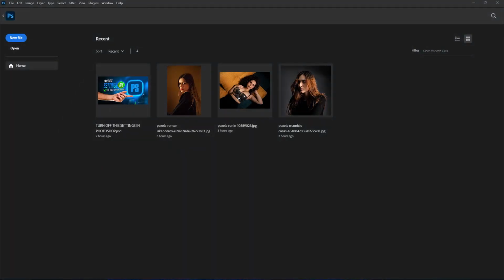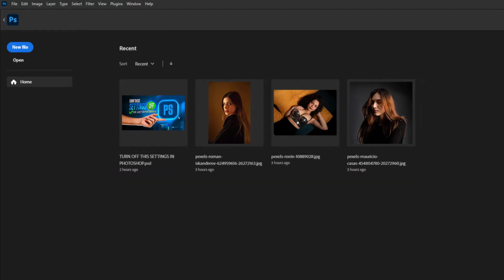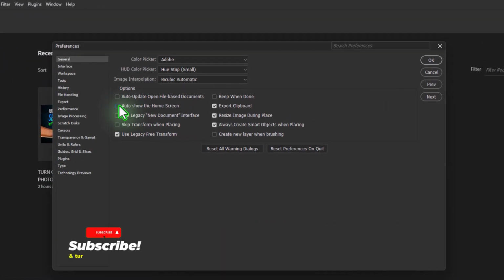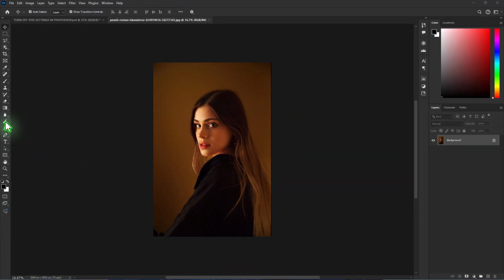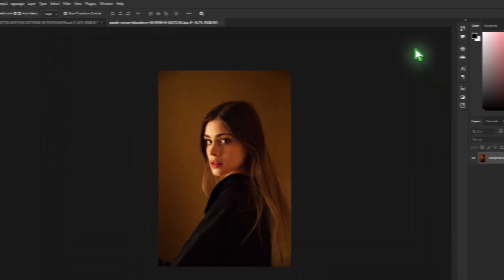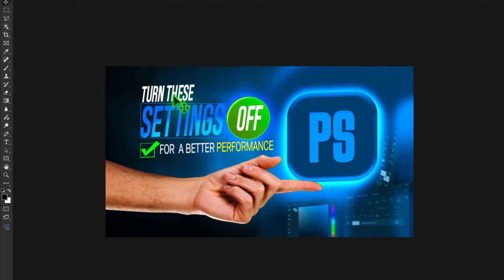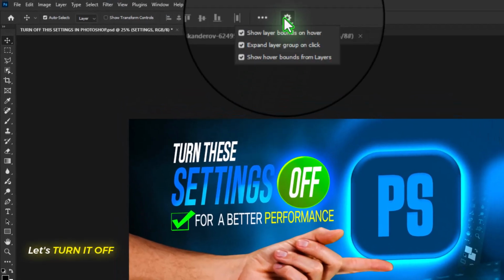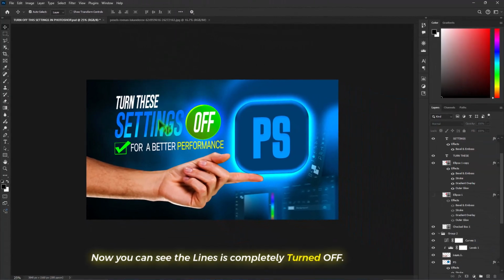Photoshop Running Slow? Turn Off These Settings for Maximum Speed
Is Photoshop running slow or lagging? In this video, I'll show you the Photoshop settings you should turn off to boost performance, reduce lag, and make Photoshop run faster. These simple tweaks can improve speed and create a smoother editing experience on both low-end and high-end PCs.